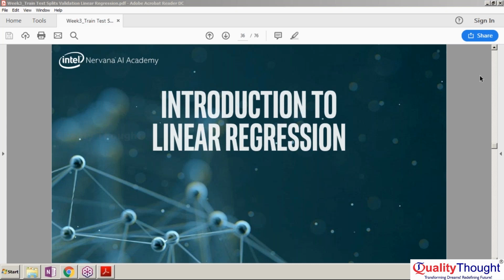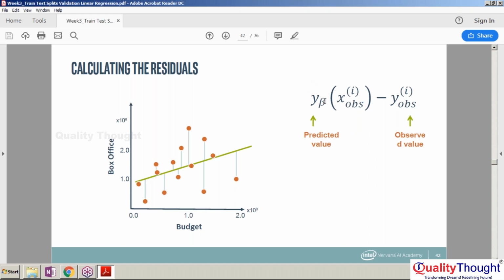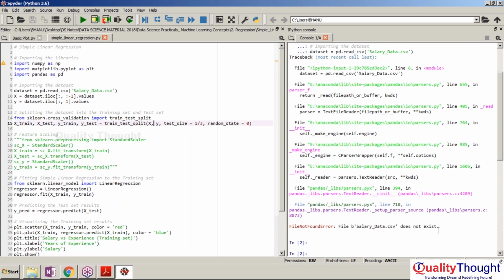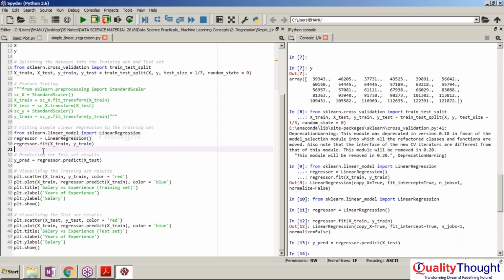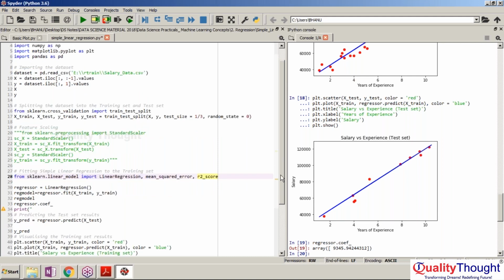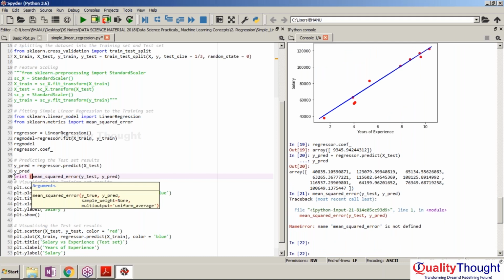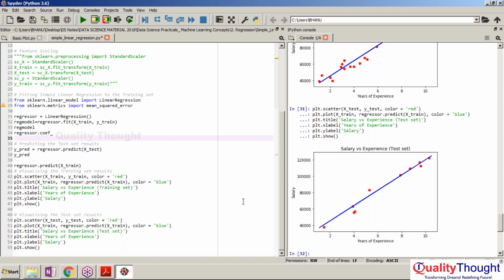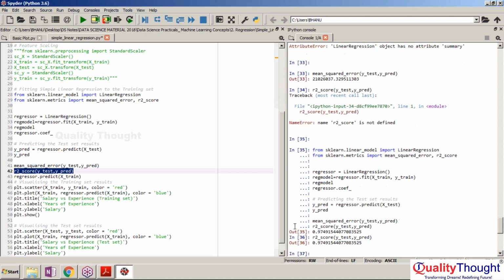Introduction to Linear Regression for Data Science | Data Science Course for Beginners | Session -23